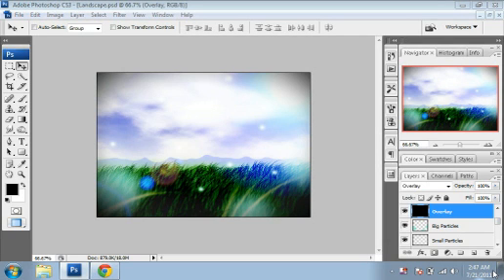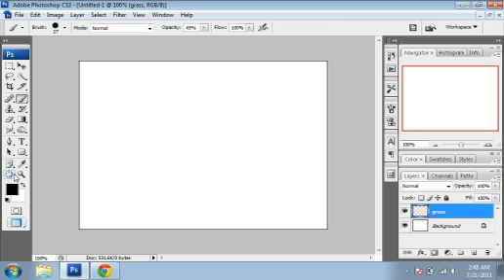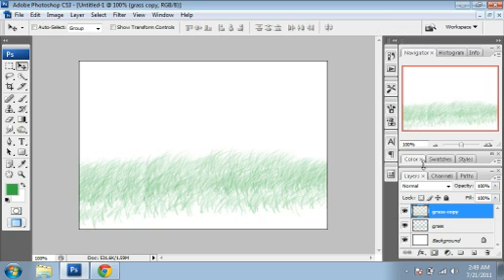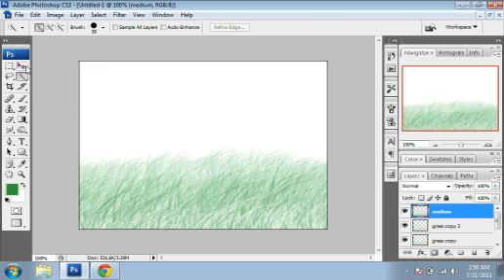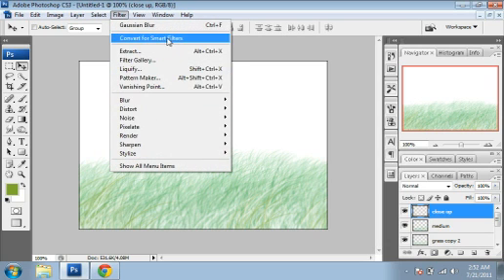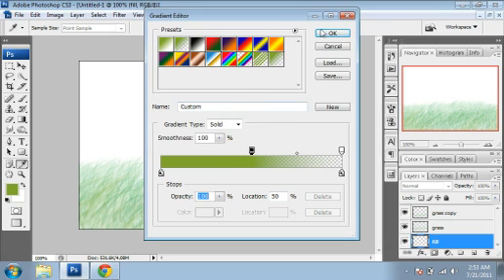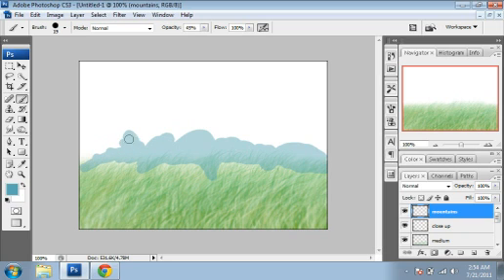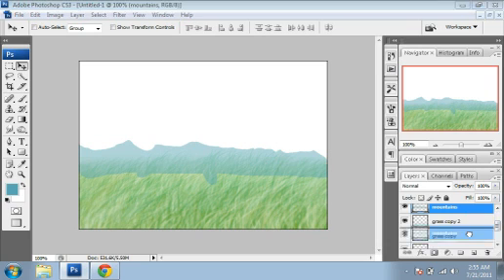Simple Landscape in Photoshop (part 1)